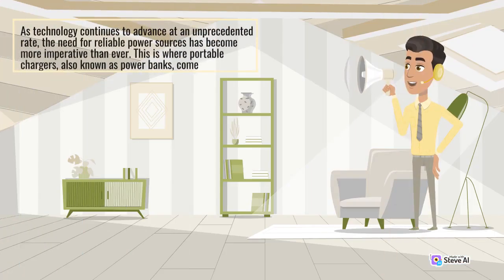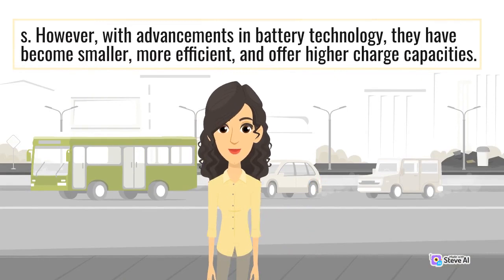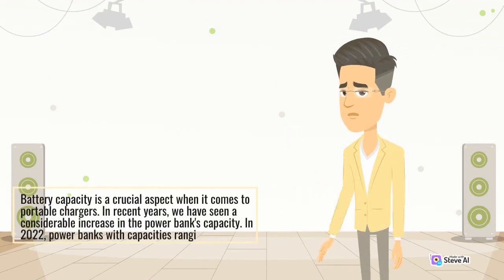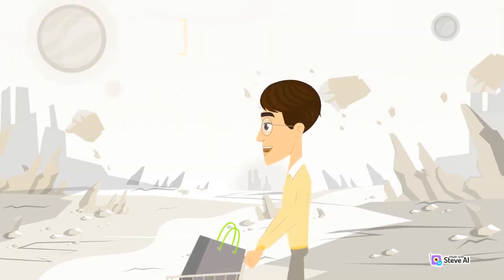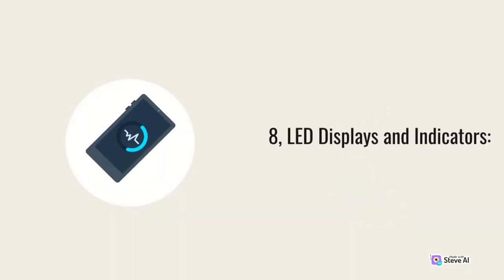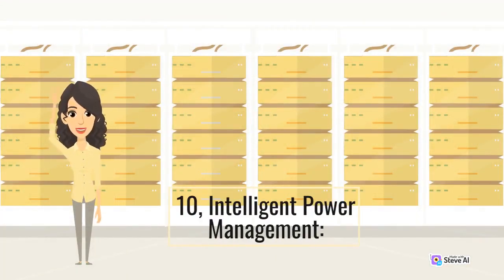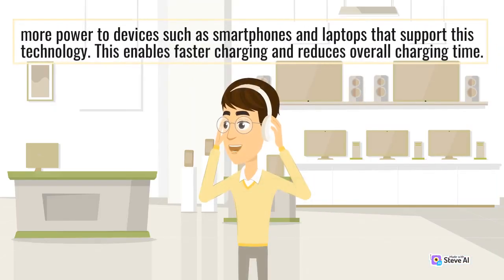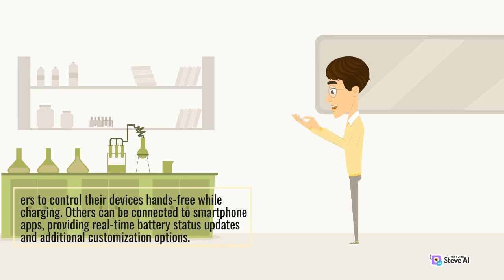Exploring the Latest Technology | Portable Chargers 2022 |chargers bulk| Electronics Review Powerful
Exploring the Latest Technology
 Portable Chargers 2022
chargers bulk
 Electronics Review Powerful

At Electronics Review, we understand the ever-evolving world of electronics can be overwhelming. That's why our channel is dedicated to providing you with comprehensive reviews, hands-on demonstrations, and expert opinions on a wide range of tech products. Whether you're interested in smartphones, laptops, gaming consoles, smart home devices, or any other gadget, we've got you covered.

So, if you're ready to explore the fascinating world of technology and discover the next big thing, join us at Electronics Review.